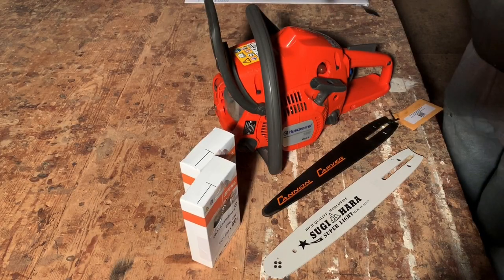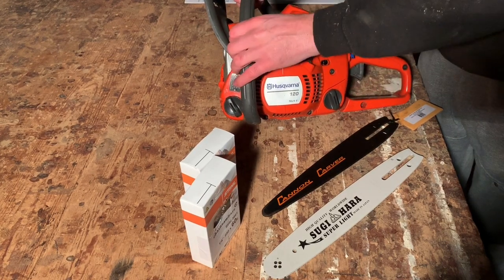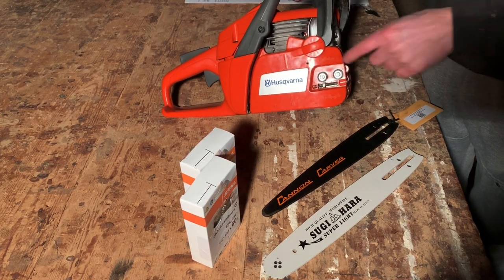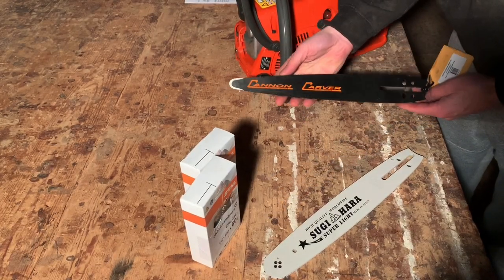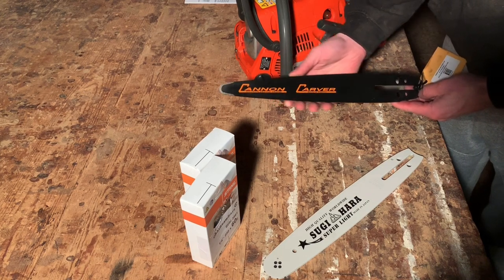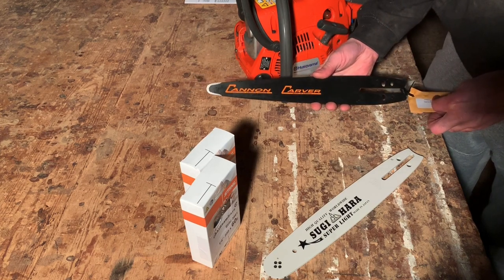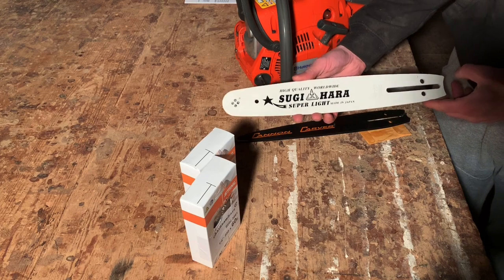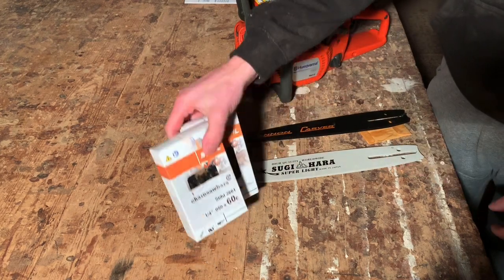Starter Carving Package Featuring Husqvarna 120 Mk II and 12" Cannon Dime Tip Carving Bar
Husqvarna 120 Mk II with 12" Cannon Dime Tip Carving bar and Stihl 13RMS 1/4 .050 carving chain. A solid set up to start carving with. Research the subject as it is easy to break equipment by diving straight in. This set up is ready to go and a great way to start your first carving project. Sprocket nose Sugihara bar included [also in 1/4 pitch] if you wish to swap bars for some cross cutting.

What you get:

    Husqvarna Mk II pre fitted with Oregon 1/4 sprocket 552665
    CCD-C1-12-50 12"[30cm] Cannon Carving Dime Tip
    3661-13RMS Stihl Carving Chain 1/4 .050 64 drive links
    BC2M-0F30-A 12"[30cm] Sugihara Pro Lam 1/4 .050 Sprocket Nose Bar
    3661-13RMS Stihl Carving Chain 1/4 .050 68 drive links

You can find more of the 3661-13RMS chain BUT remember to put in the correct number of drive links [either 64 for 12" CCD-C1-12-50 Cannon or 68 for 12" BC2M-0F30-A Sugi].